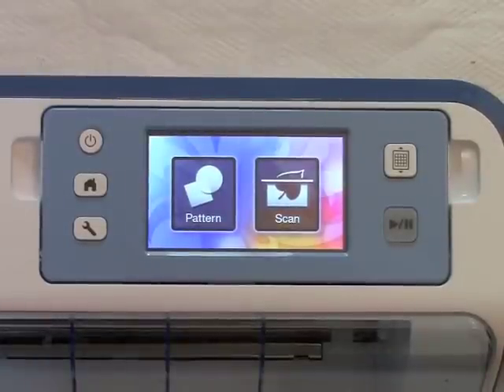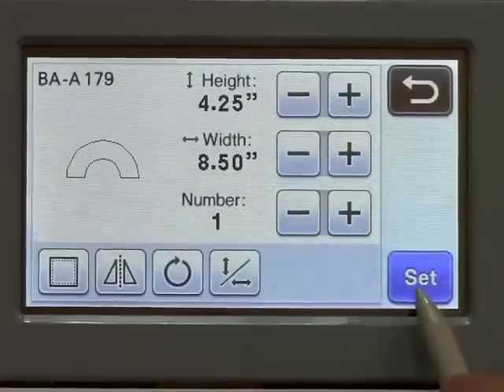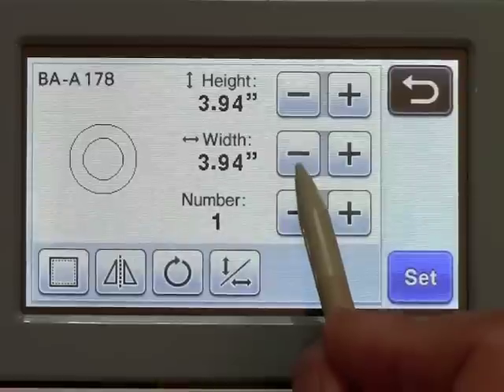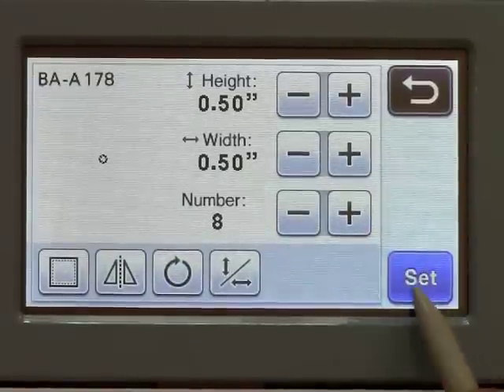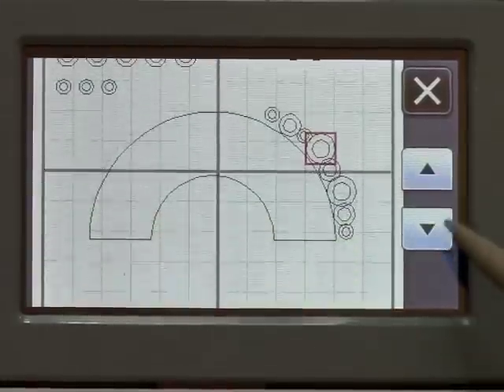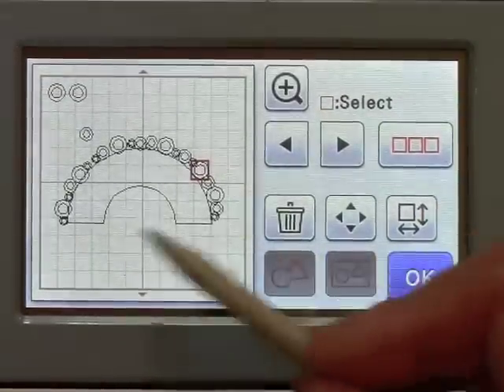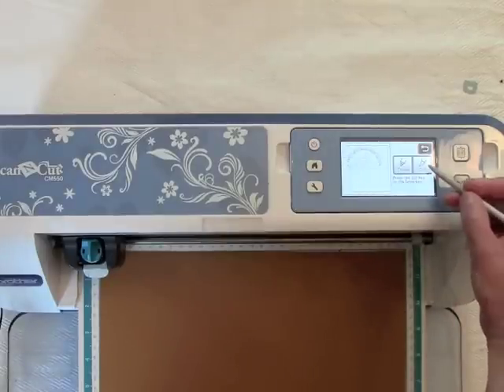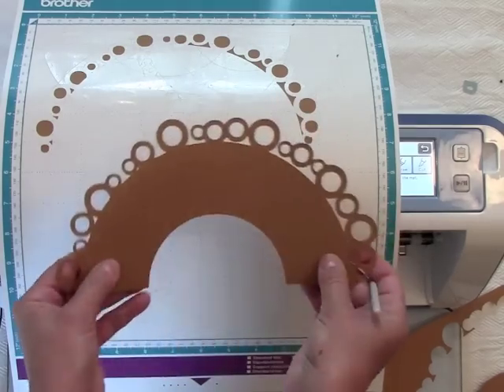Brother ScanNCut Cupcake Wrapper Tutorial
Learn how to design your own cupcake liner/wrapper using the ScanNCut library of basic shapes and the welding feature. FREE cut file download available on my blog in svg and fcm formats.